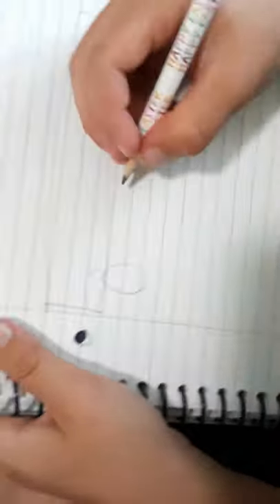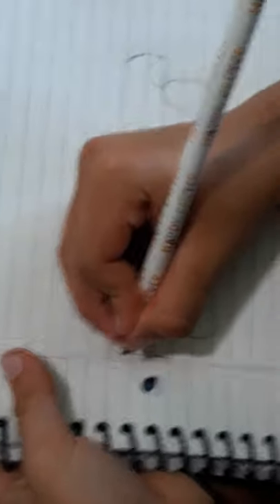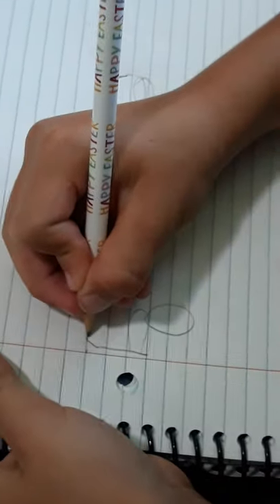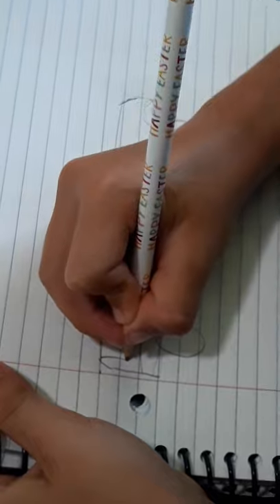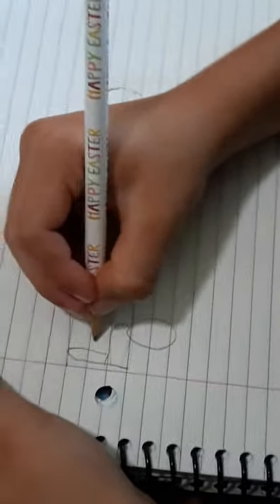How to draw a limousine with jack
We are doing art dk this when you are bord